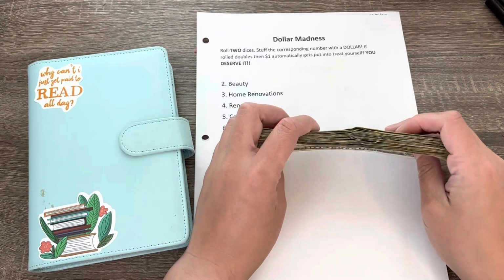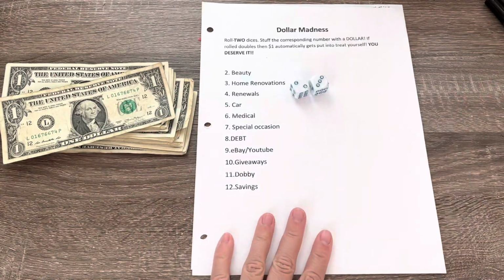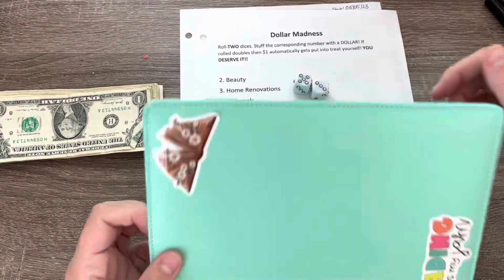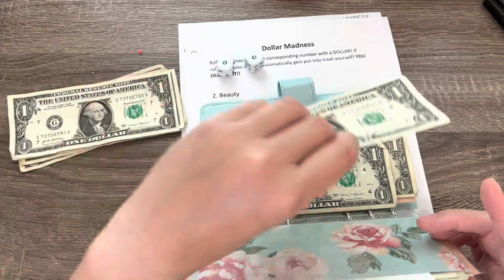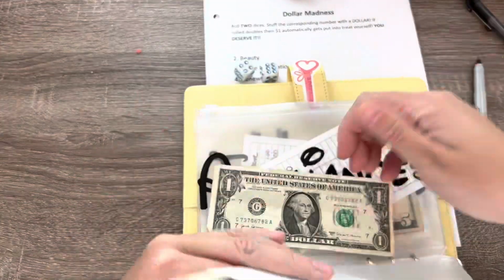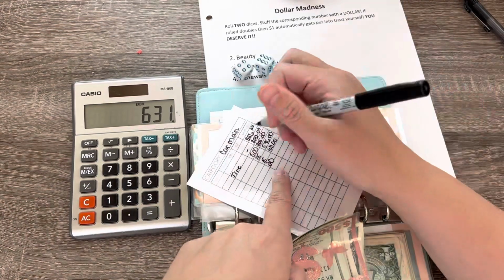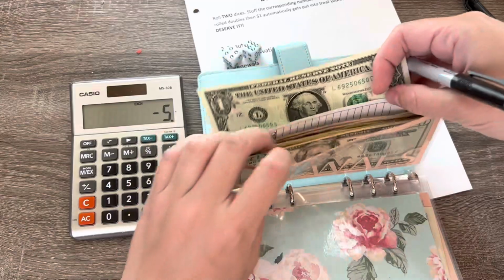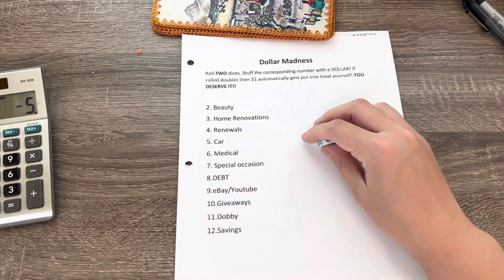Yard Sale Income 05/12/23 $30 Stuff That Money! Dollar Madness Game| Only dollar Bills!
Yard Sale income is here for the month of May!! We are back with the dollar madness game! All these dollar bills came from the yard sale back in April. It was so much fun rolling the dices and seeing which envelope was going to get the most money this month!

My esty Shop is now LIVE!

Disney theme money challenges

*Clear envelopes
* Budget Binder
* Camera use: iphone 12 pro max